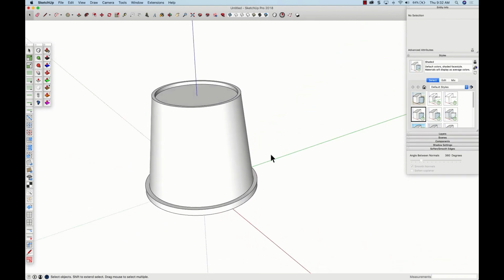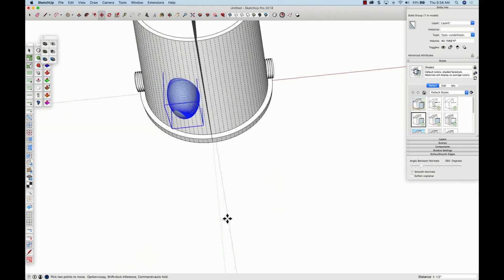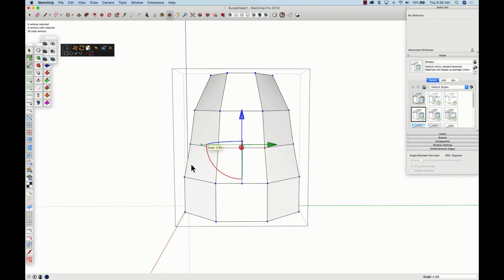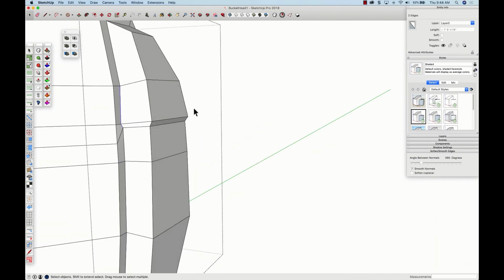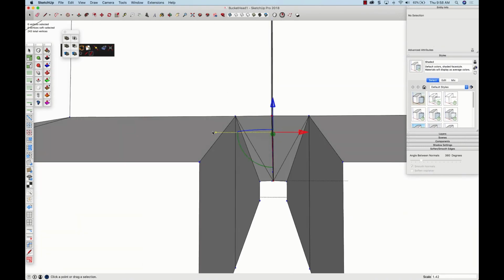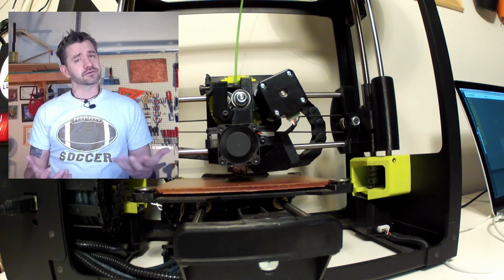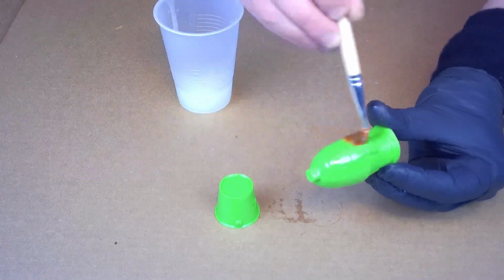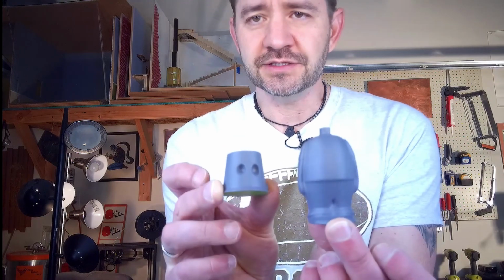Aaron Making Buckethead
I want to make a plastic cast of an original figure. This video (Part 1 of 3) walks through the design process (using SketchUp plus a few extensions) to model the master for molding. Then 3D printing and a lot of sanding to create the initial Buckethead model!

If you are the type who likes pictures as well as video, check me out on